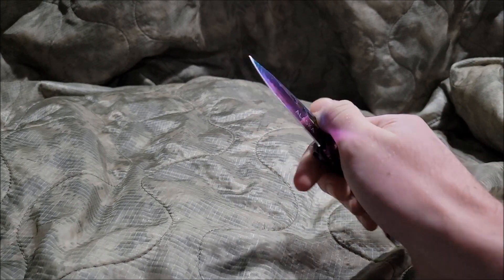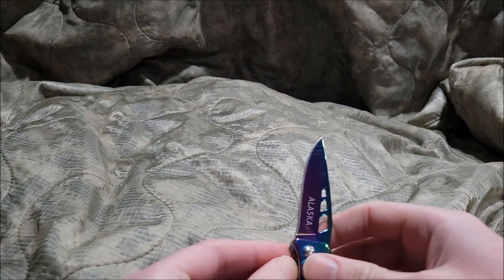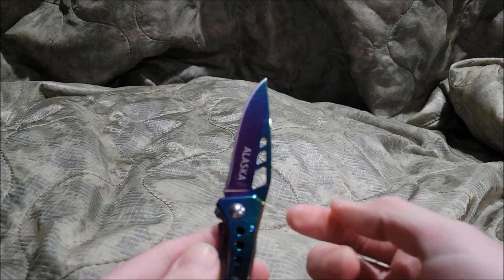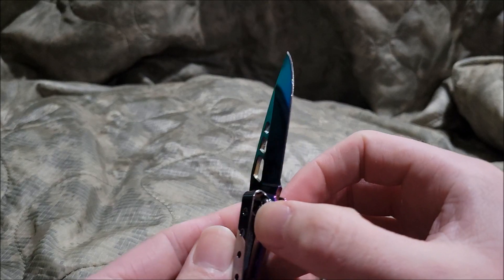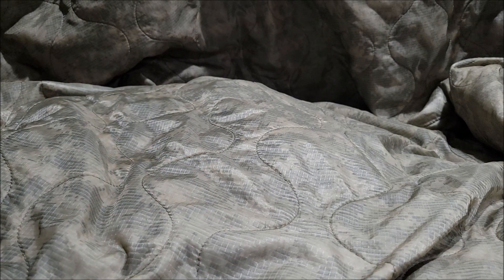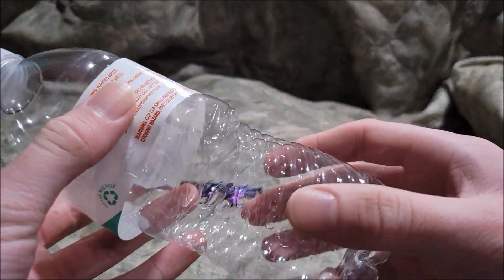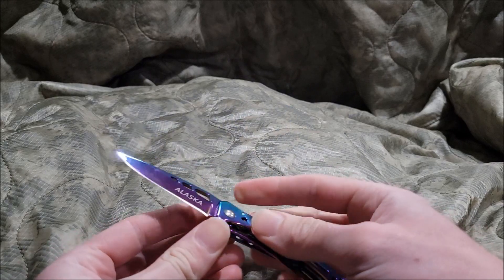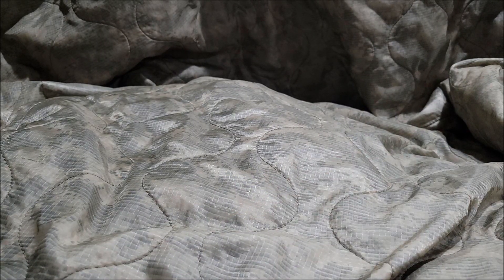Alaska rainbow folding knife review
more of a tourist piece